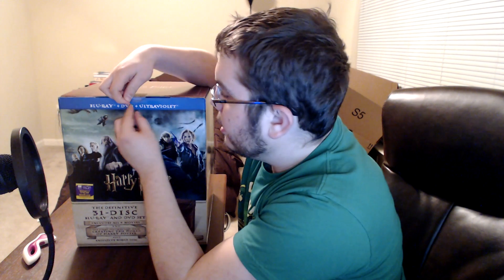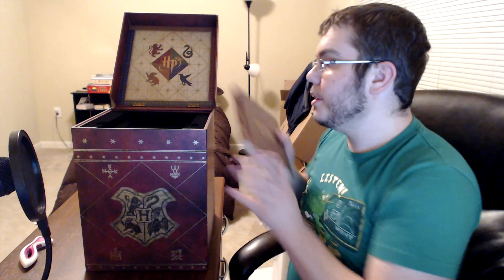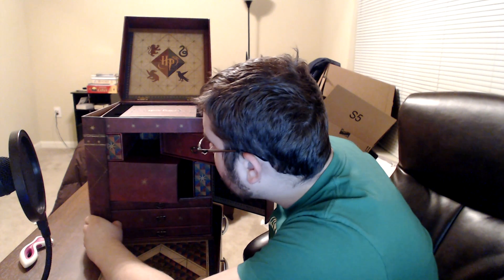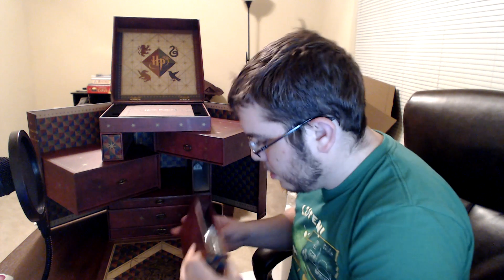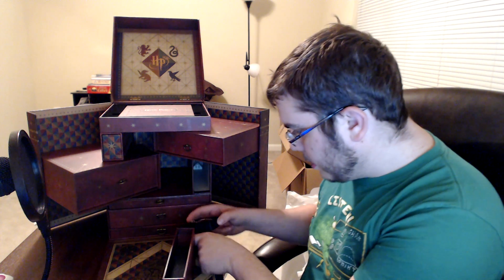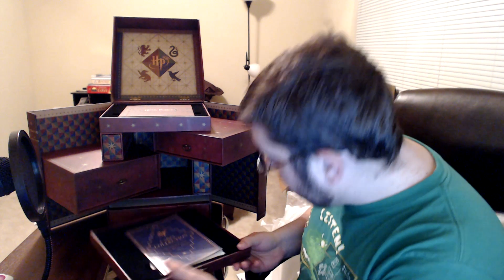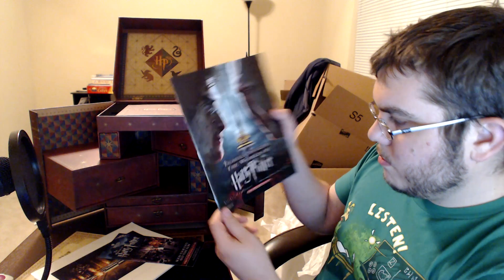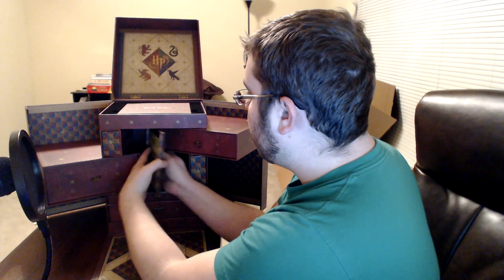Harry Potter Wizard's Collection Unboxing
In which I unbox the Harry Potter Wizard's Collection.